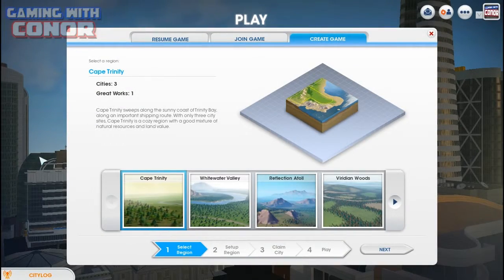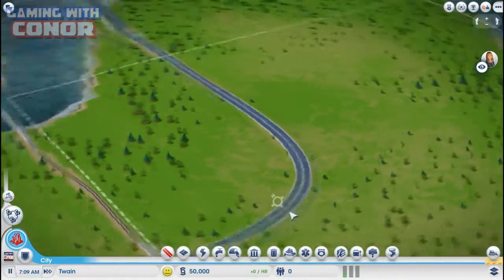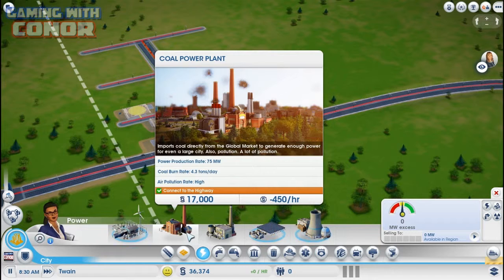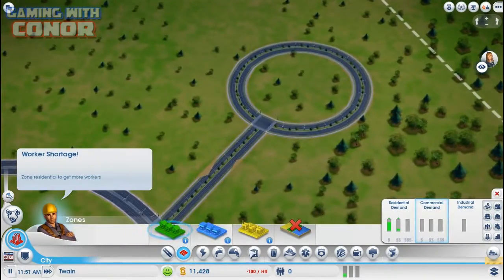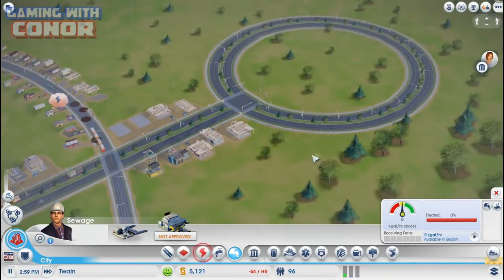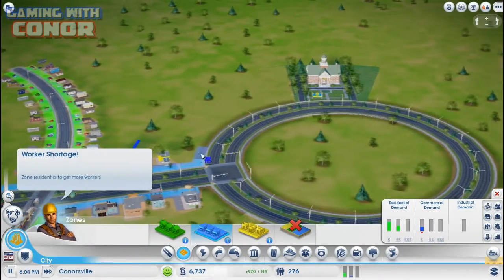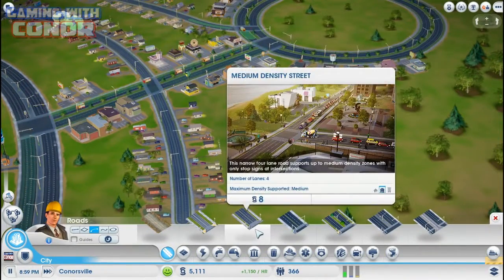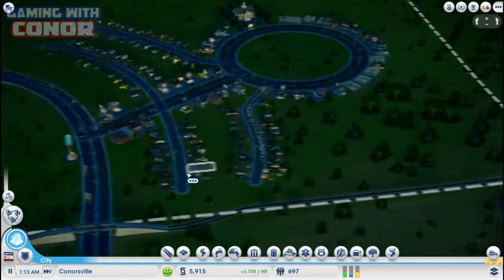"A New Beginning" - Simcity Let's Play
Conor hops onto the Simcity happy wagon and attempts to create a bustling city of awesomeness.